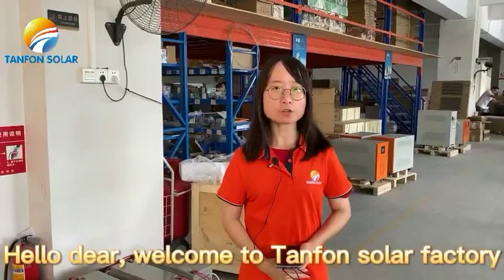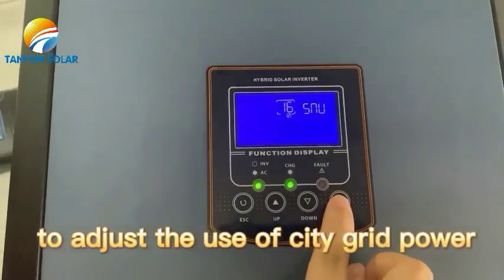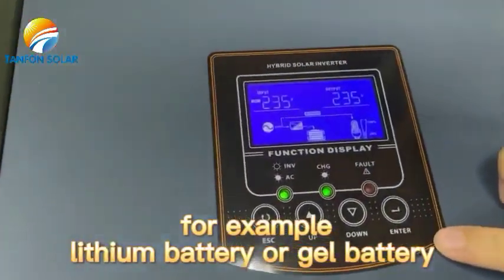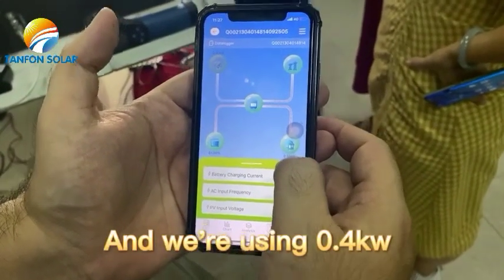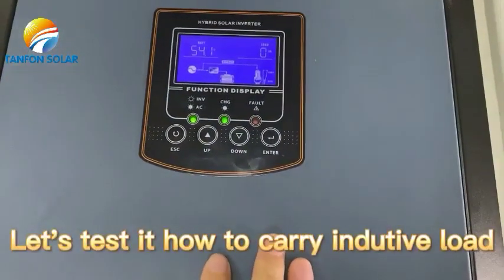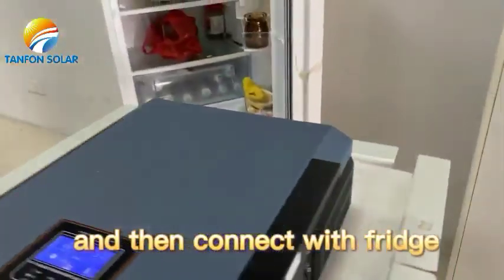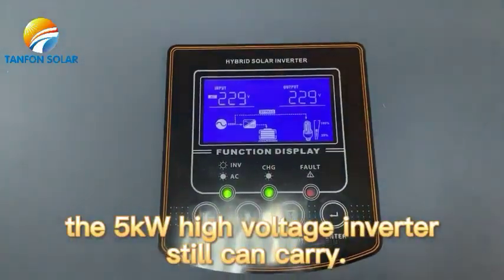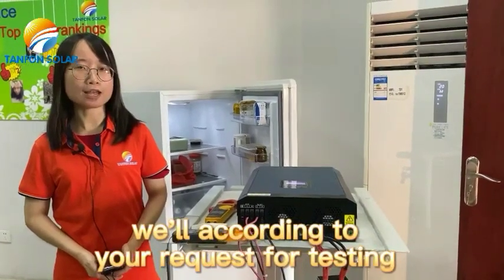tanfon new VICTOR series solar inverter test